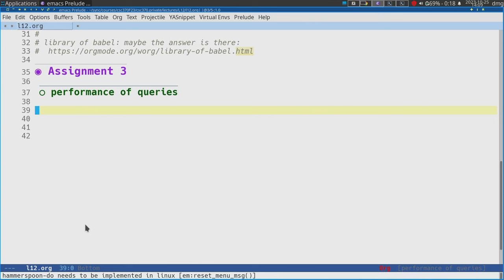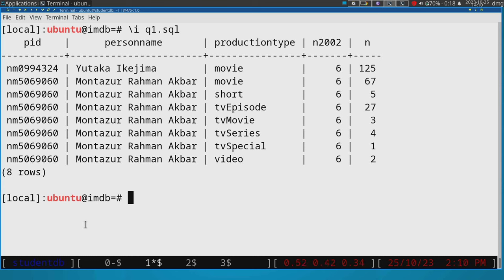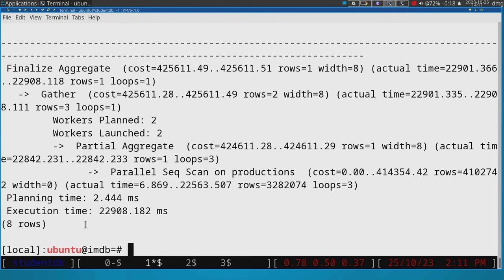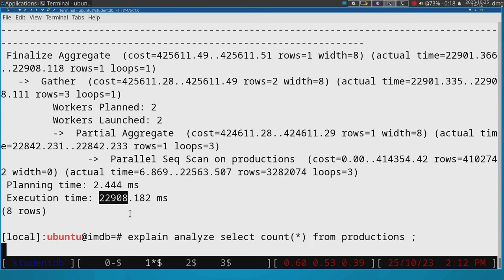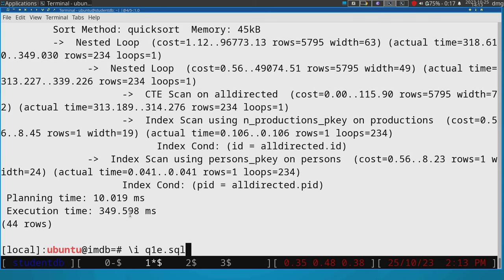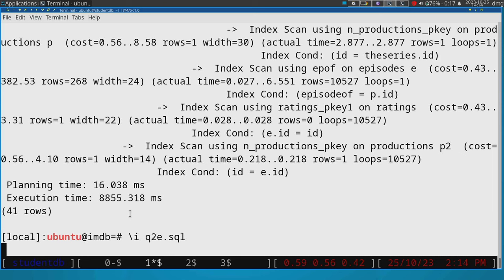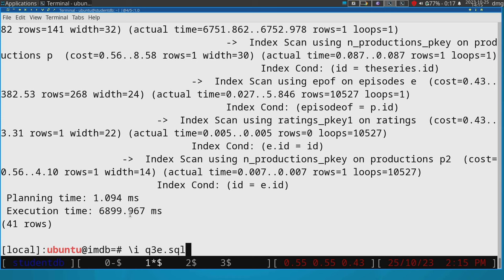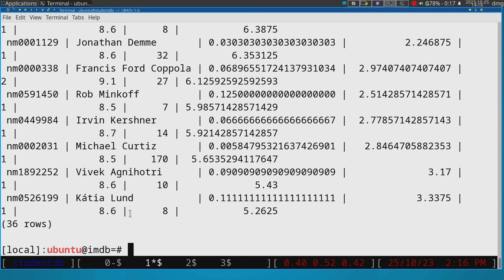10 performance of SQL queries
Assignment 2, how long do my queries take?